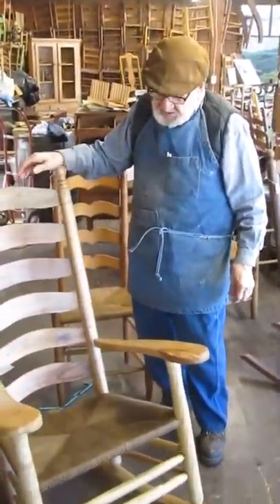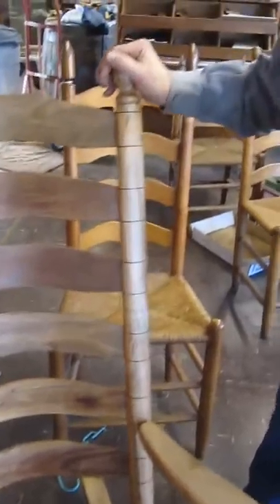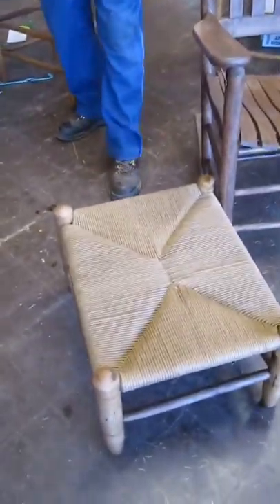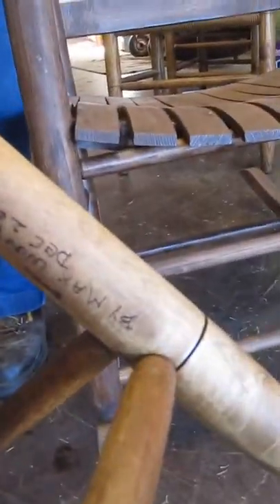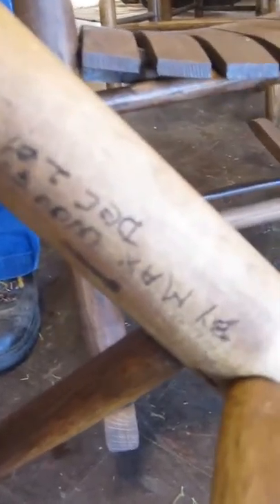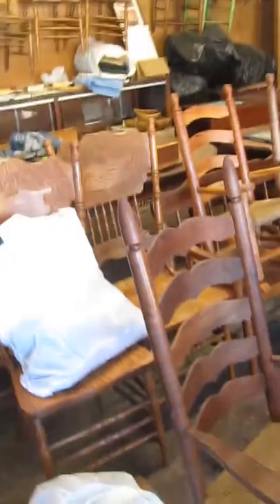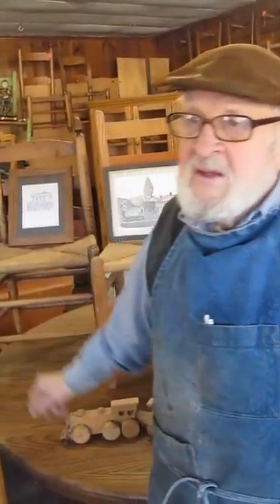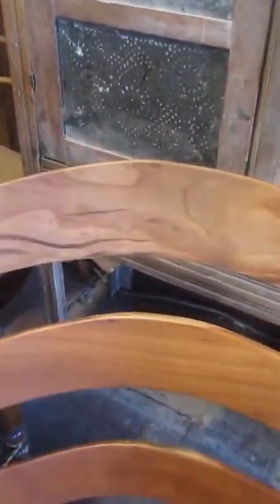Max Woody & Mark's new rocker DECEMBER 2011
Max Woody, NC mountain woodworker extraordinaire, talks about a special rocker and stool that he was asked to make out of many different woods, the first time he'd ever intentionally used several kinds of special wood (often figured/knotty, etc).  Shot one afternoon in the front of his shop on the way out of Old Fort.  He actually let me go downstairs into his amazing shop and we picked this rocker out of the impressive supply pre-made parts down there.
THANKS, MAX!!